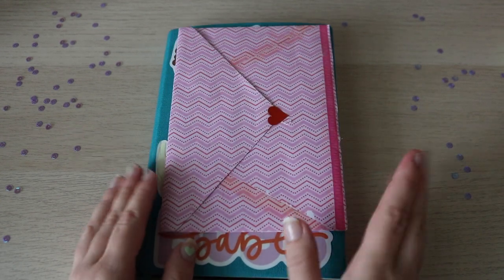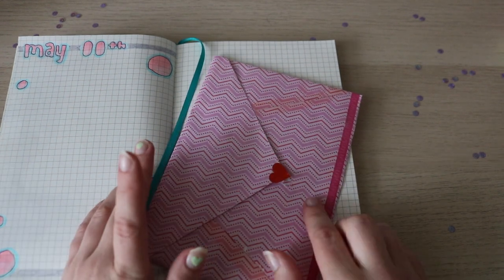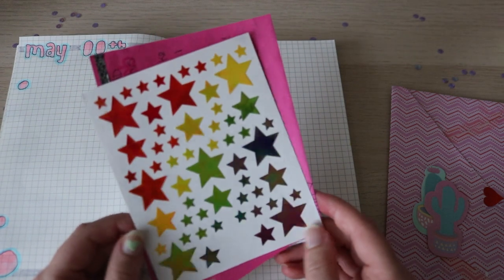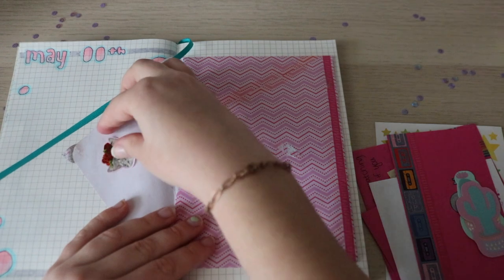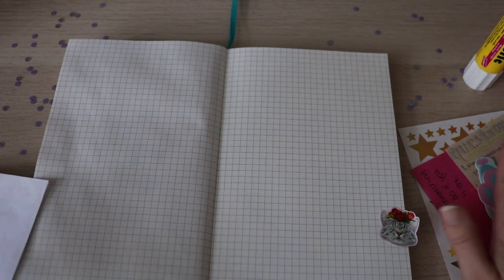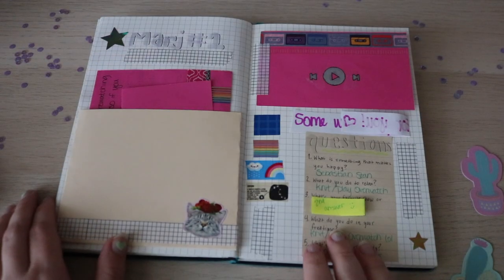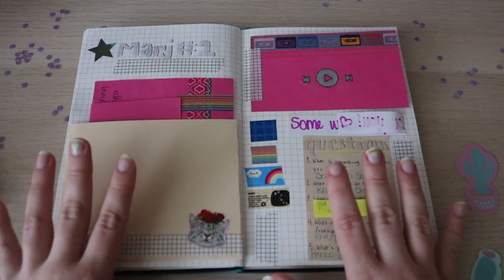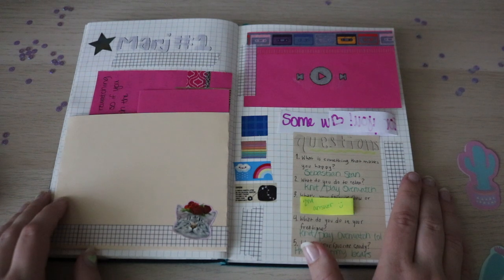happy mail #1 (journal with me)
in this video, i showed the contents of the letter i received and created a spread in my journal with it! hopefully, you enjoy! let me know if you like this type of video, so i can decide whether or not to keep making them.